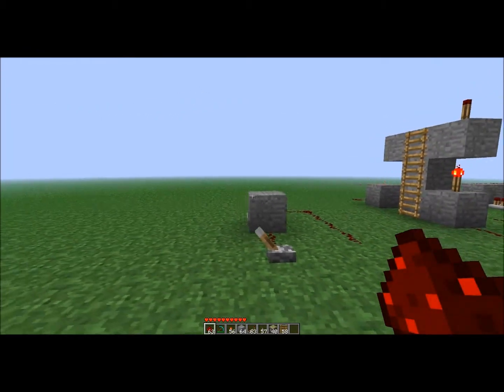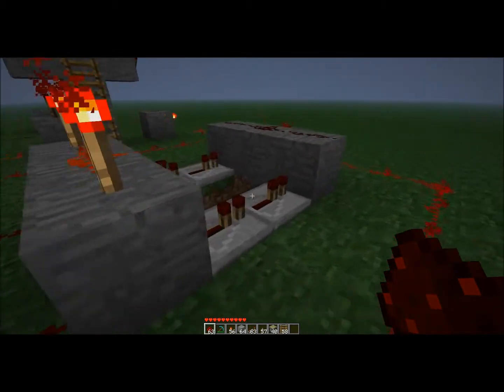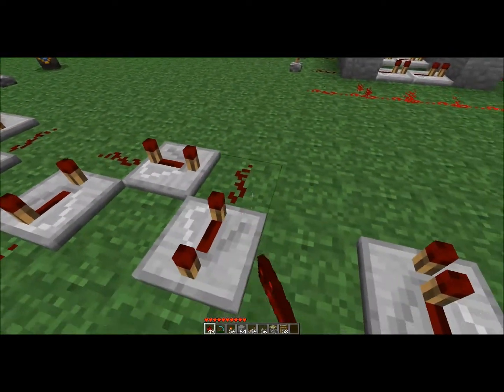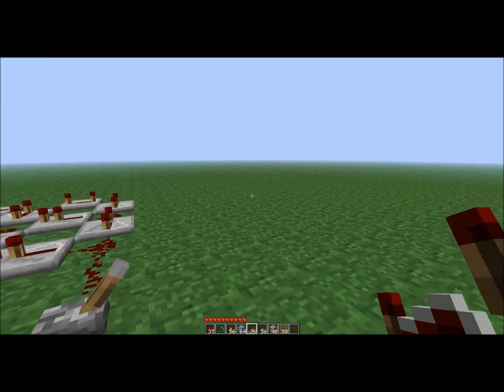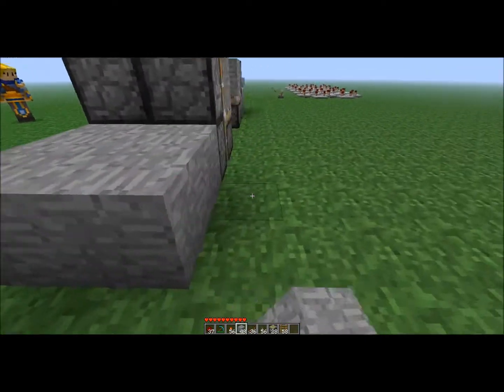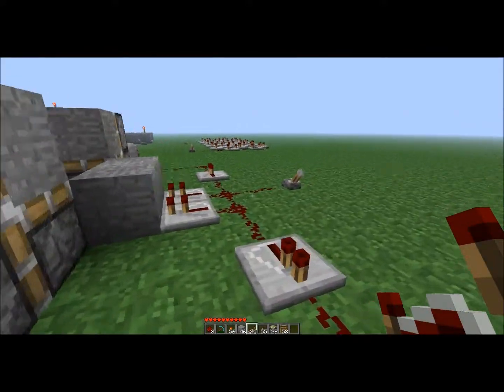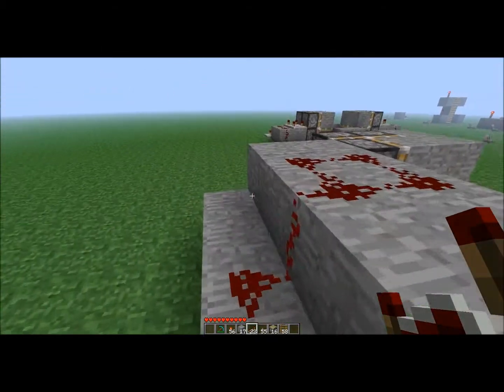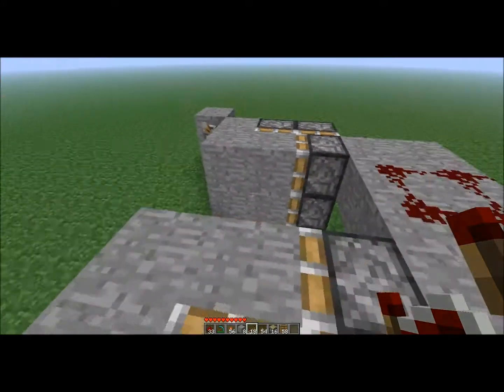Minecraft - Airlock Tutorial part1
This is the first part of the tutorial for my piston airlock where i go through each of the components used in the airlock design.